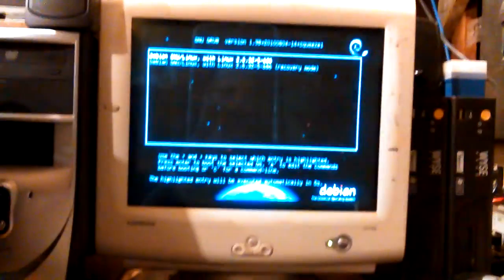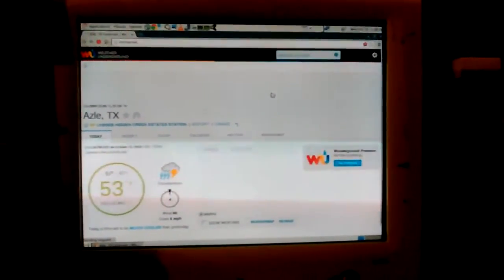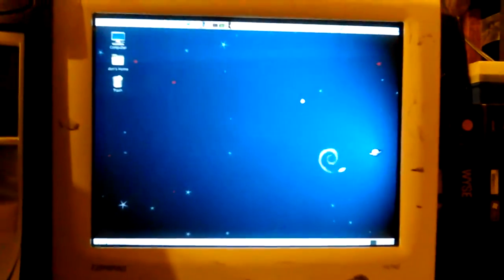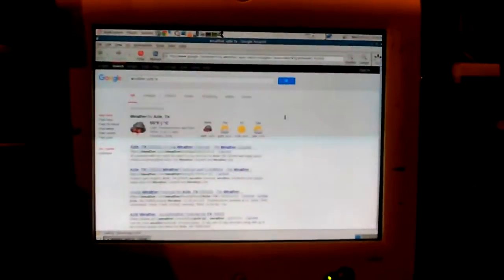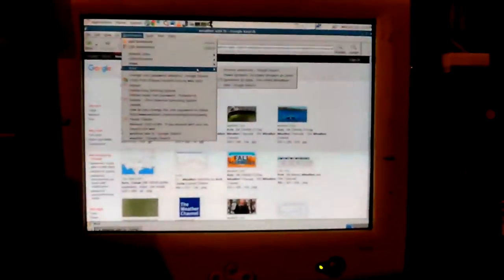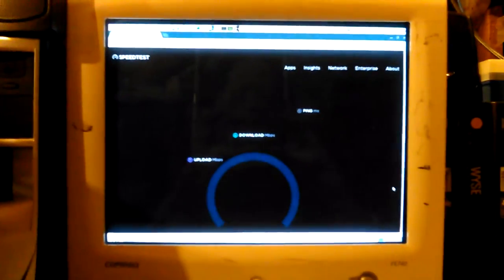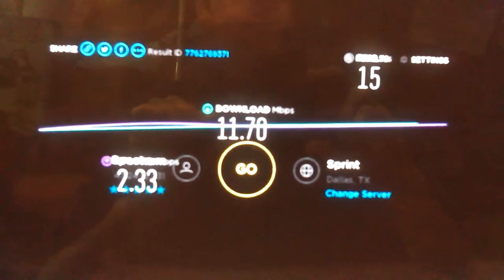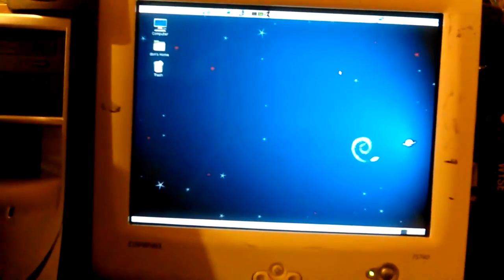Debian 6 Linux My Backup Web Server running on my Gateway 500Mhz Machine, Linksys Router Pt5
Debian 6 Linux My Backup Web Server running on my Gateway 500Mhz Machine, Was offline machine had locked up so Rebooted, Showing my Linksys Router and Internet Speed Test, Router getting old is too slow and not working properly, Pt5.

VID_20181031_123308.mp4

Thanks,

Don